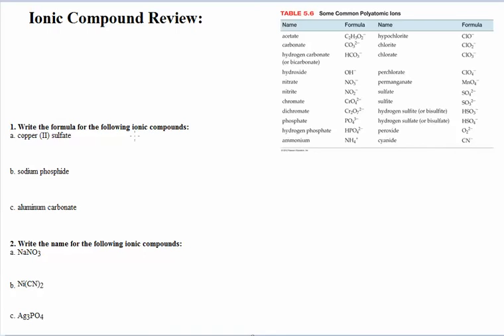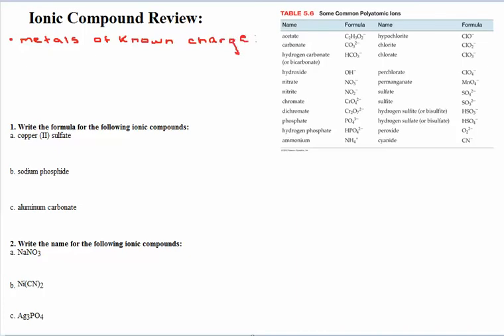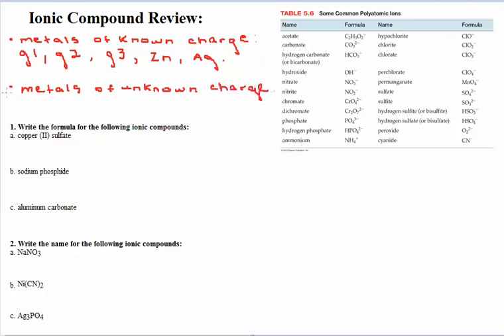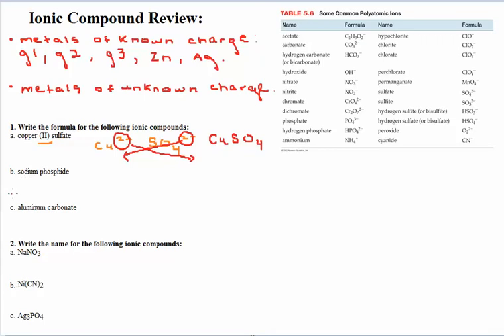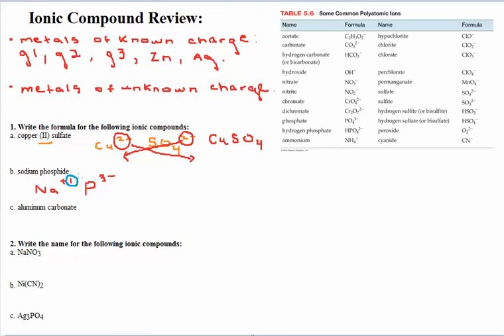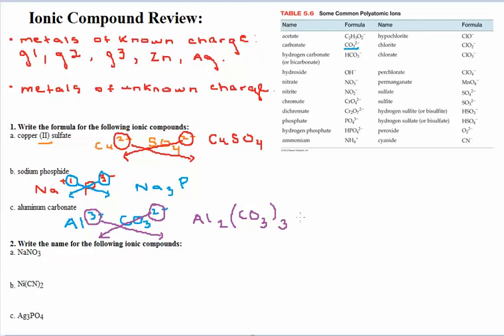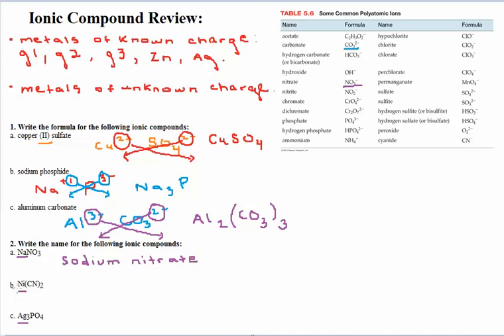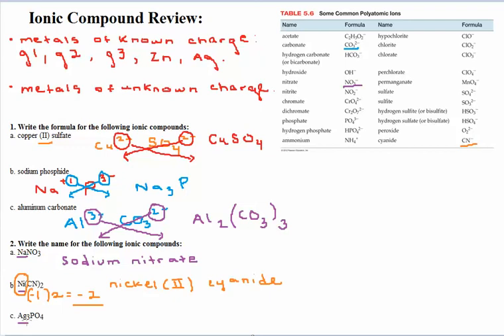Review of Naming Ionic Compounds